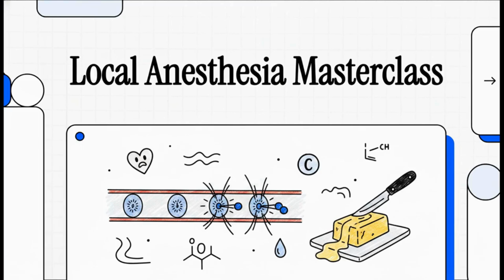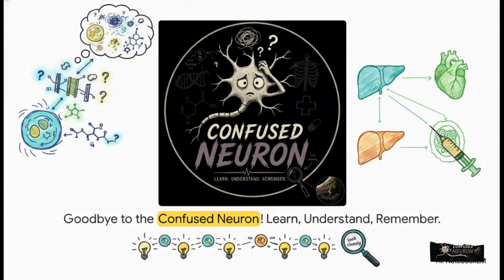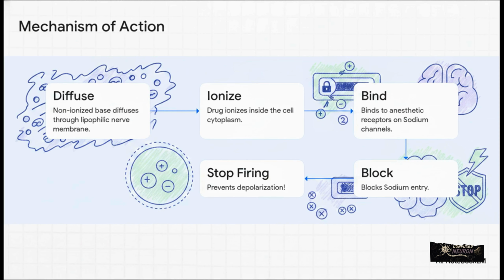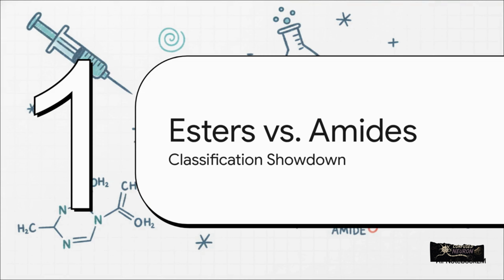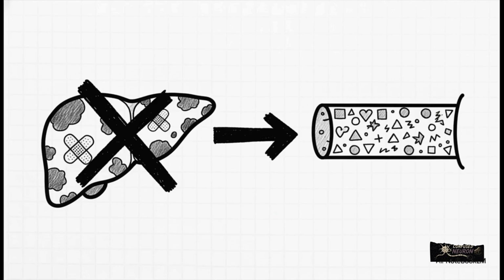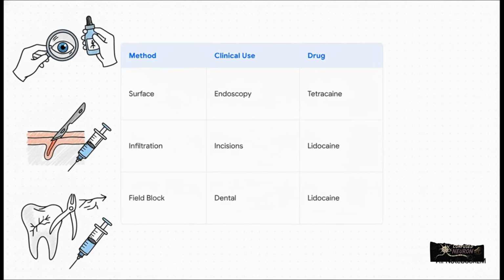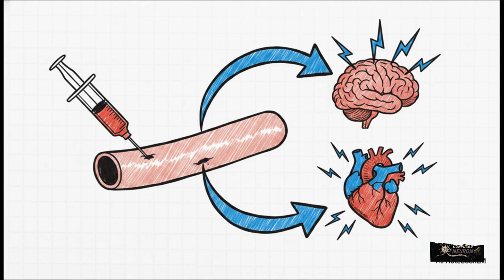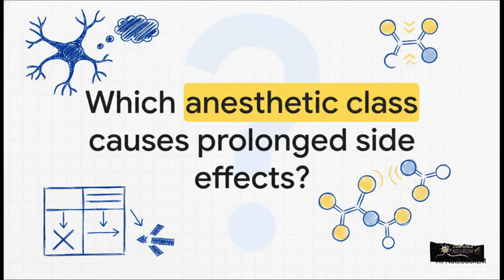Local Anesthesia Explained | Mechanism, Types & Uses in Dentistry & Surgery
Local anesthesia is a technique used to block nerve conduction in a specific area without affecting consciousness. It is widely used in dentistry, minor surgeries, and diagnostic procedures. It works mainly by blocking sodium channels, preventing pain signal transmission. Common types include lidocaine, bupivacaine, and procaine. This short covers mechanism, classification, uses, and clinical importance for students and healthcare professionals.